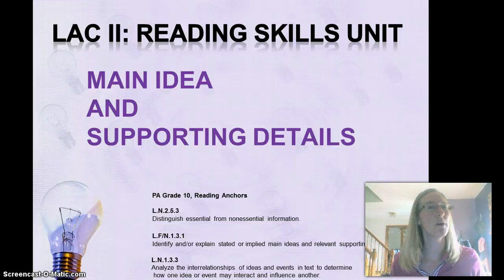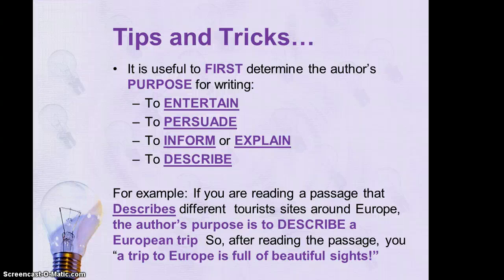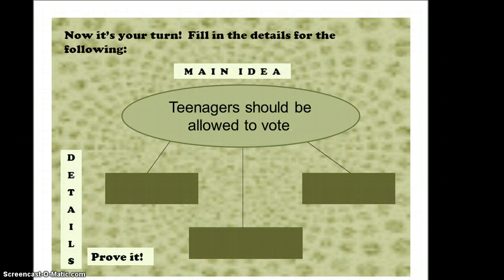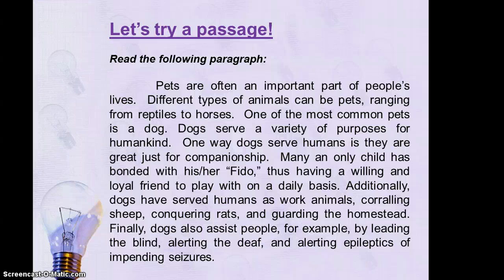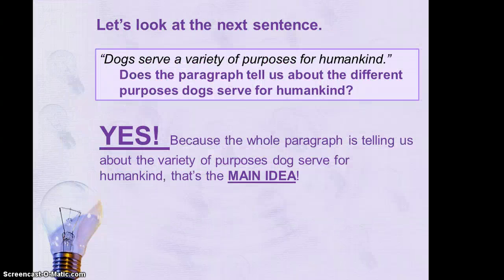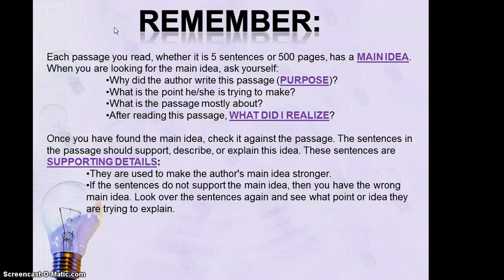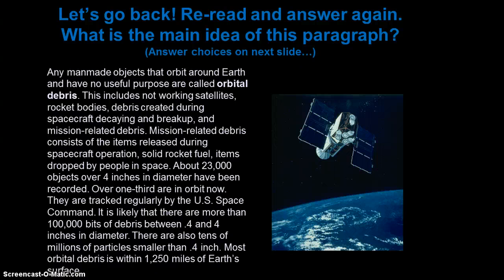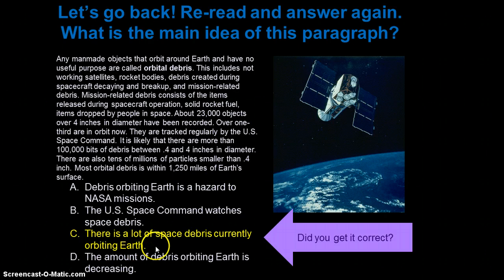Supporting Details and Main Idea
If you want more practice with Supporting Details, be sure to go to USA Test Prep to watch the videos there or complete the extra practices for this standard.